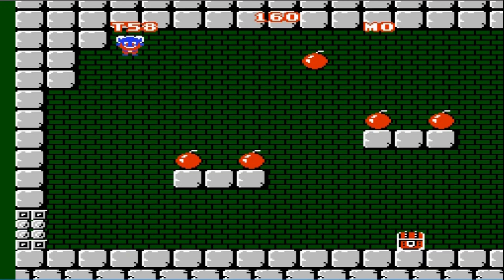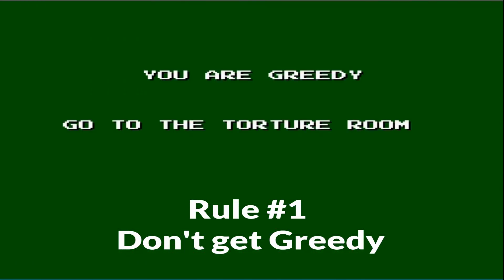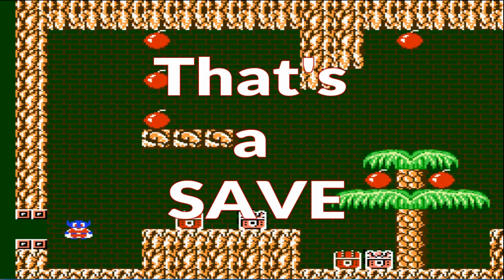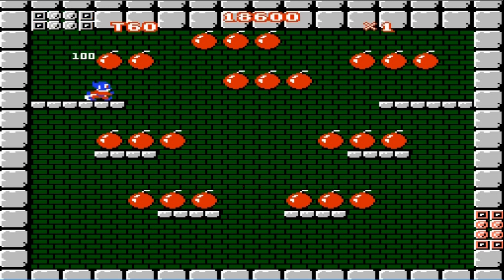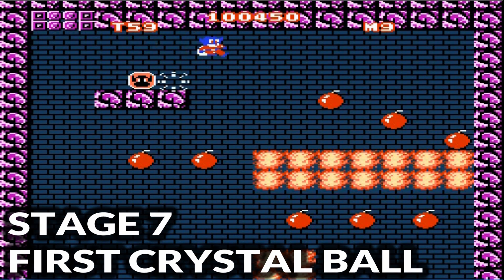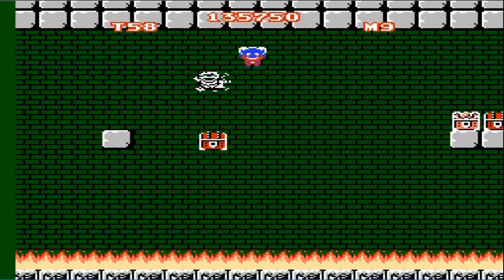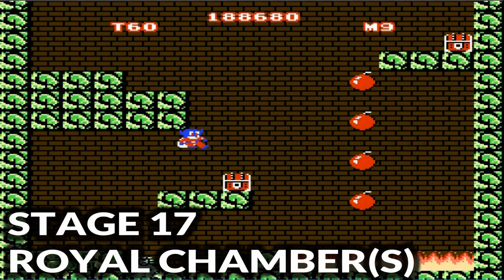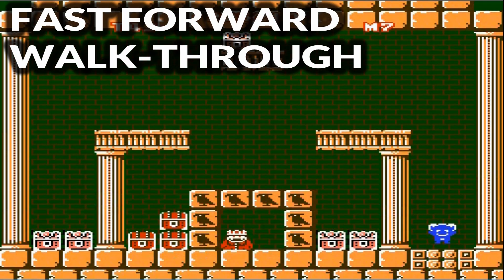Mighty Bomb Jack | NES | (How To Play Guide)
Here's my guide to start playing Mighty Bomb Jack. An often overlooked platformer, released by Tecmo in 1987. Nefarious Wes wanted a guide, now you have it!